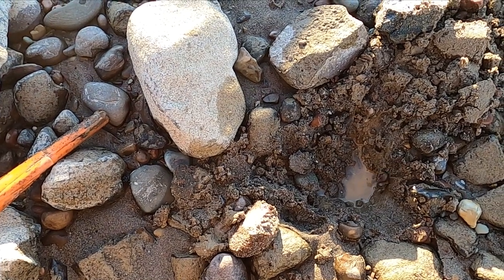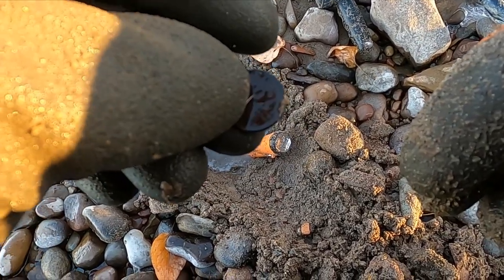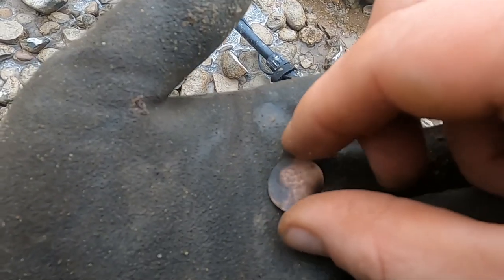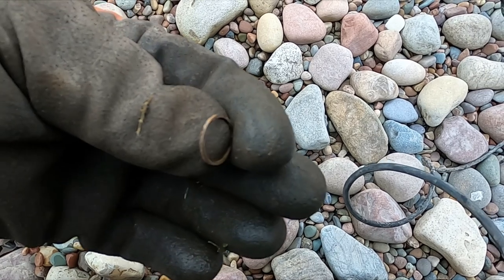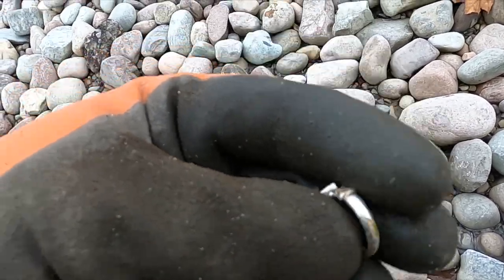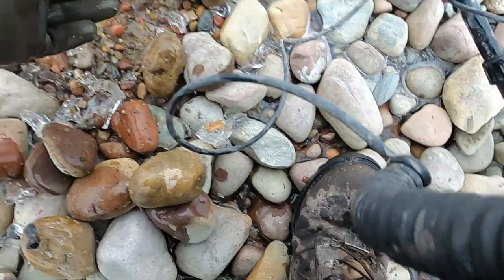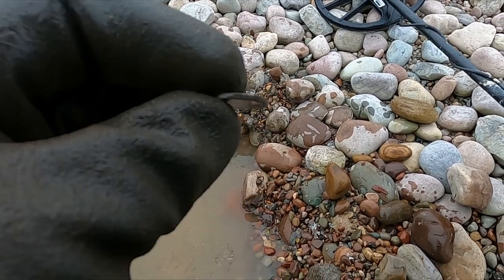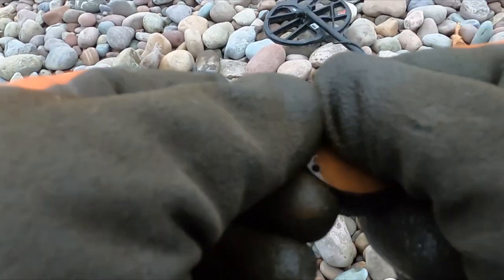#39 Metal detecting my favorite swimming holes.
As the water level lowers I chase the low water line in search of jewelry and old coins.  I find a bunch of rings and other jewelry.  Do I find gold and silver again?

Send us some mail:
105 2nd Street E Polson, MT 59860